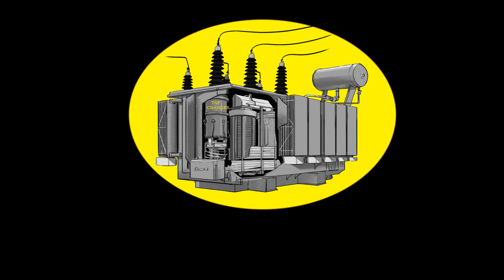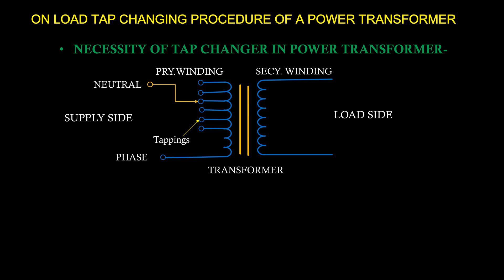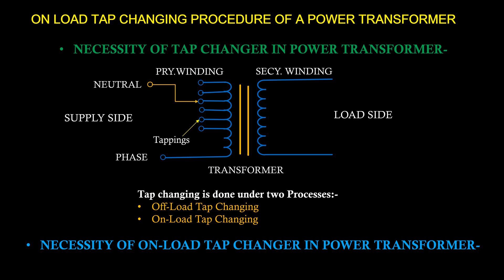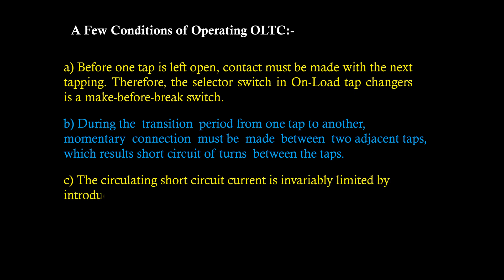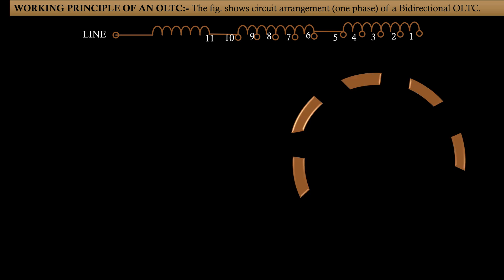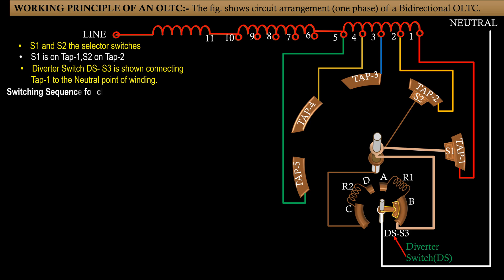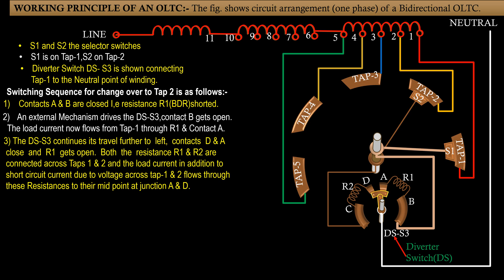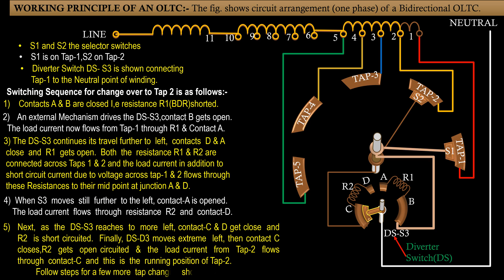ON LOAD TAP CHANGER /WORKING PRINCIPLE OF OLTC/ON LOAD TAP CHANGING PROCESS/OLTC IN ANIMATION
Dear Viewers,
oltc,on load tap changing process,on load tap changer,working of oltc,working principle of oltc,animation of oltc process